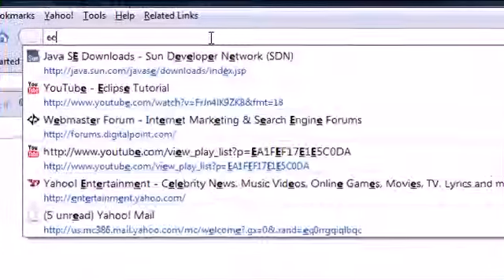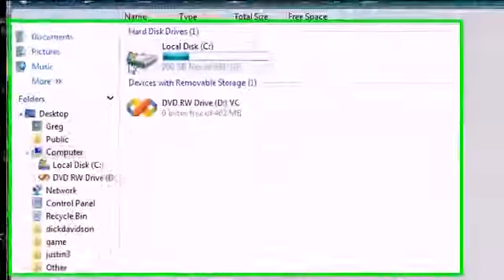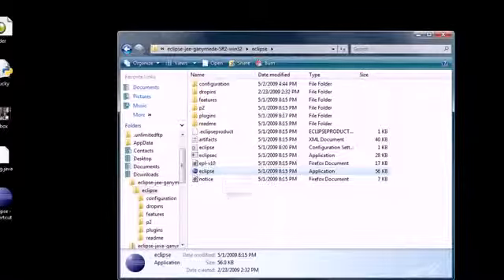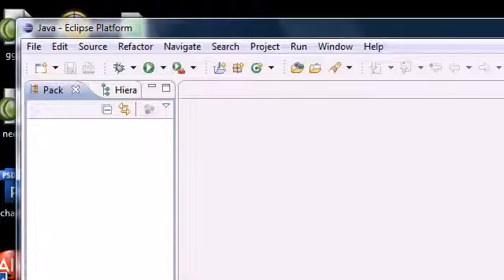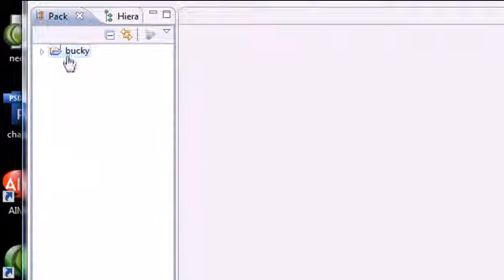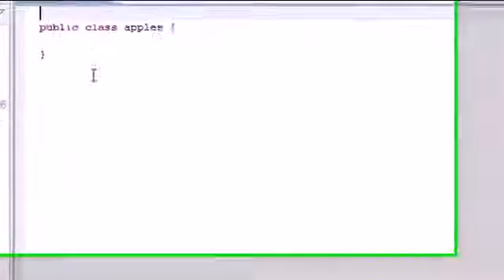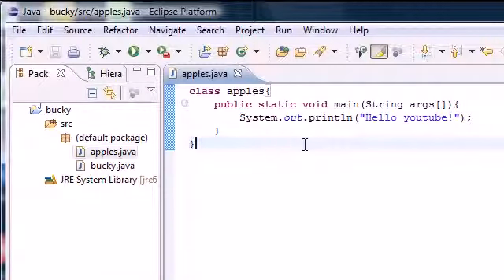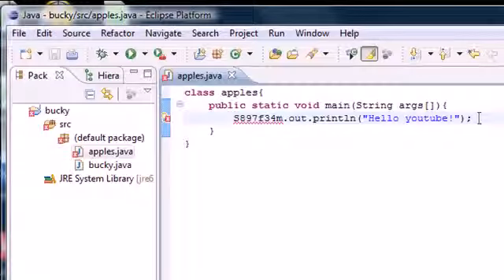Java Programming Tutorial 3 Downloading Eclipse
Java Programming Tutorial   4   Hello YouTube